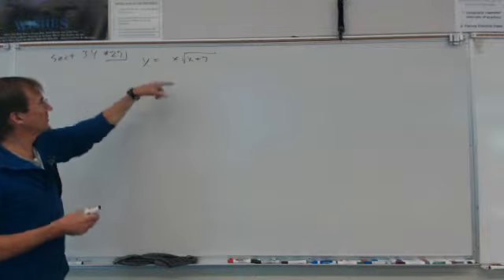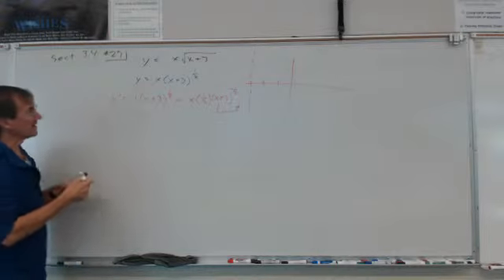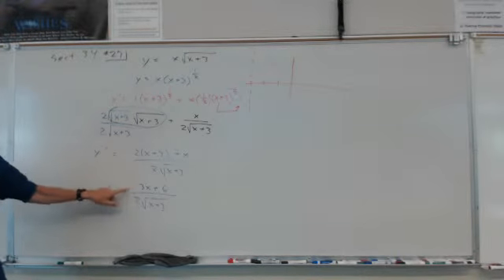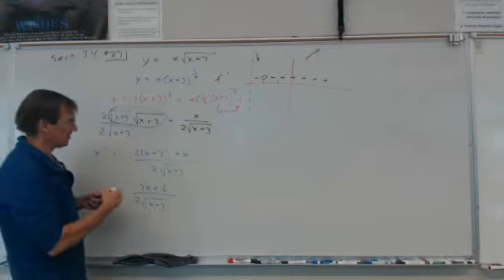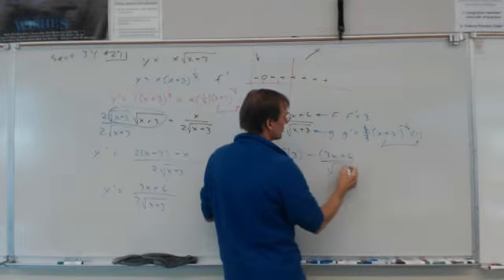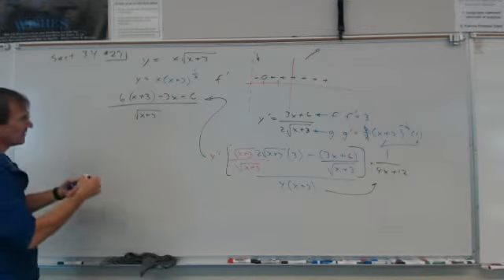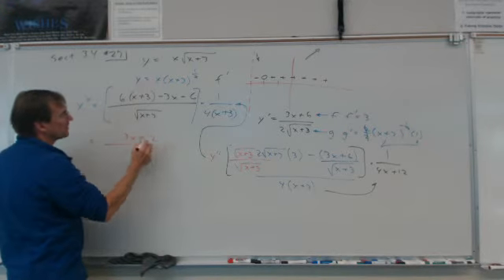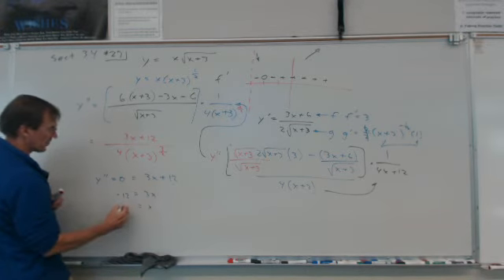Calculus Sect 3.4 Problem 27